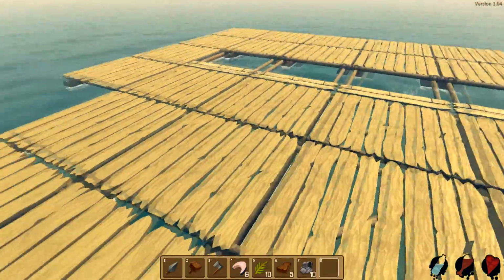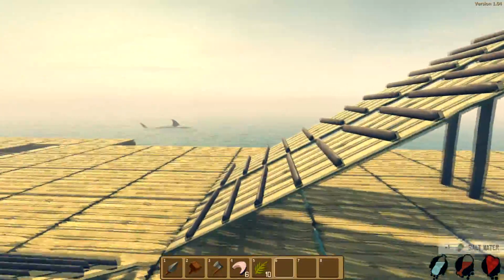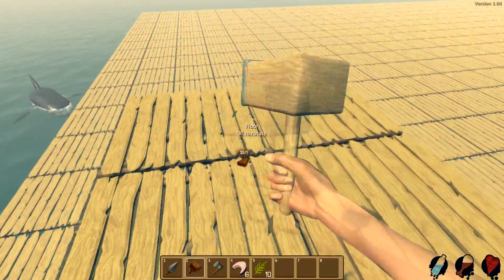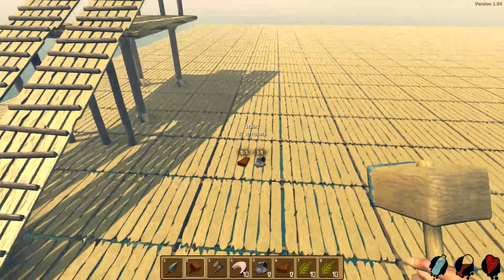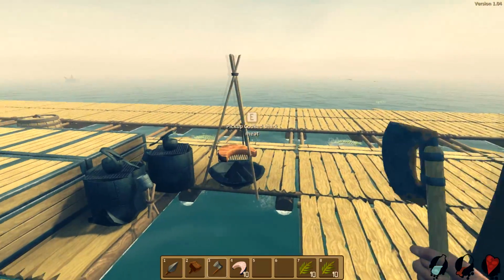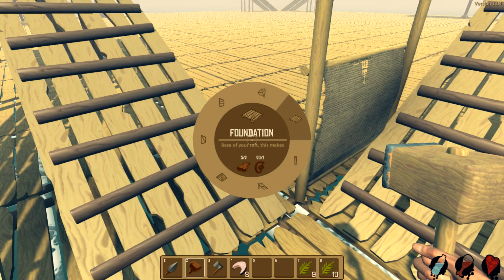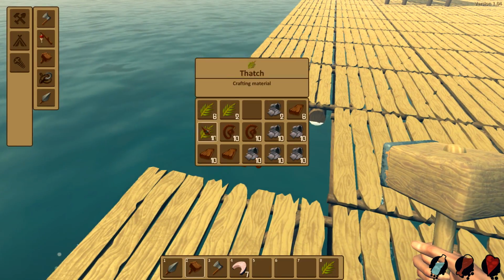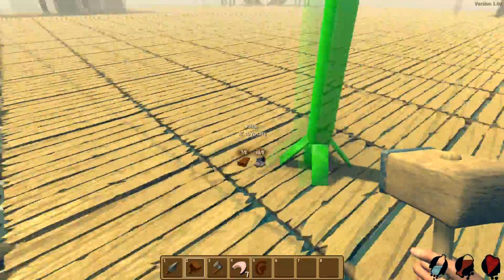THE MEGA-BUILD BEGINS - Raft Survival Game (Episode 2)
I survive long enough to build a huge platform to set my main base upon. We discover a few flaws with the building mechanics, and I lay out the main design for the base. but please leave a donation for the developer. This is a great game with a lot of potential. It'd be great to see it be developed further.

Somewhere in the Glades - dEgITx (degitx.bandcamp.com)

➤ Patrons